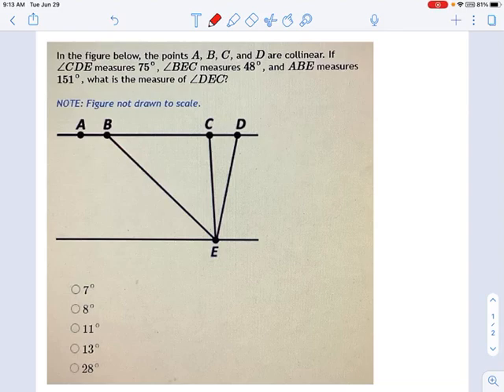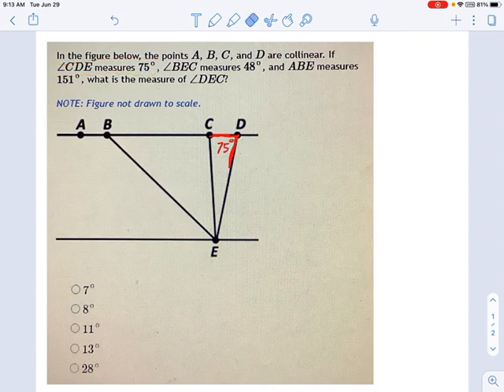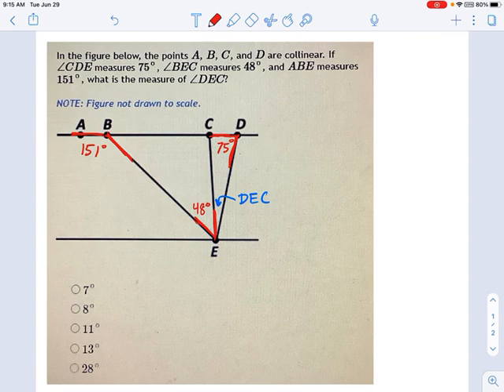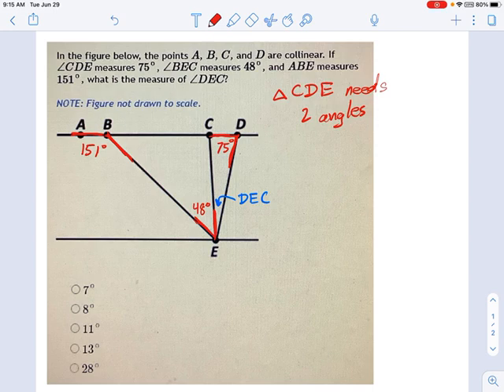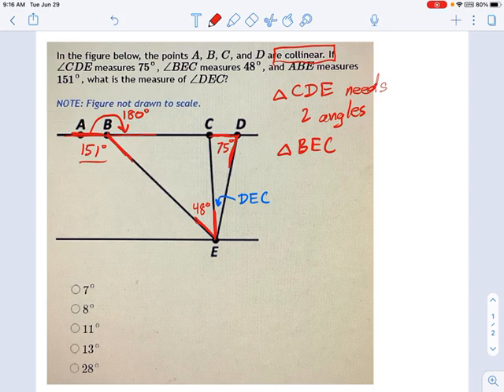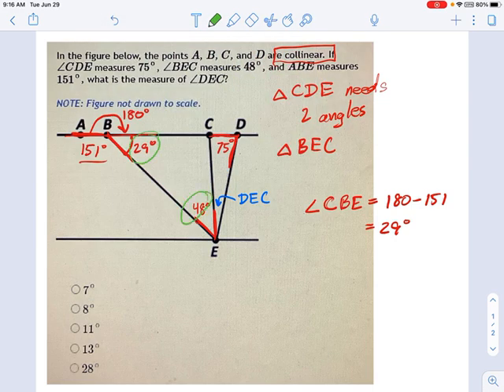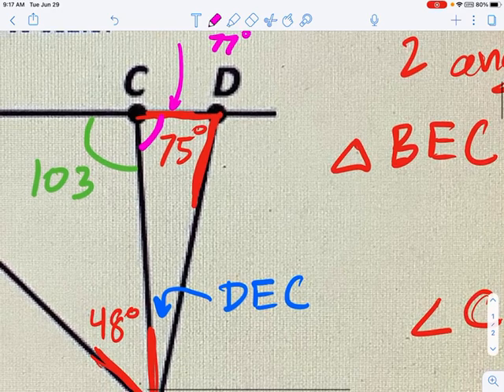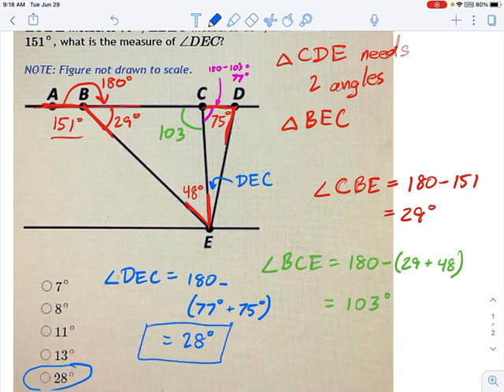Planar Geometry: Properties of Triangles -- 01